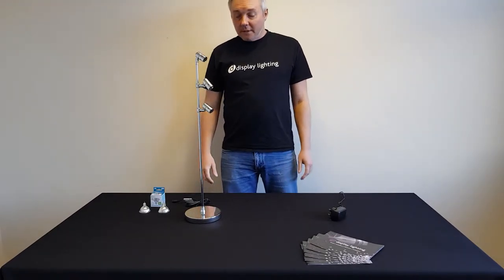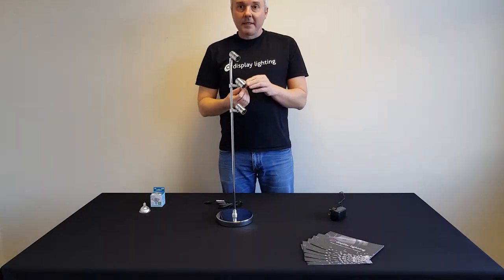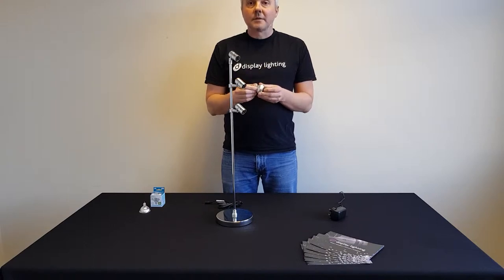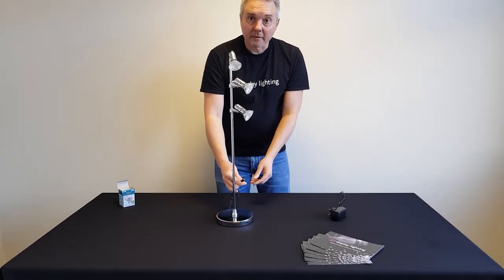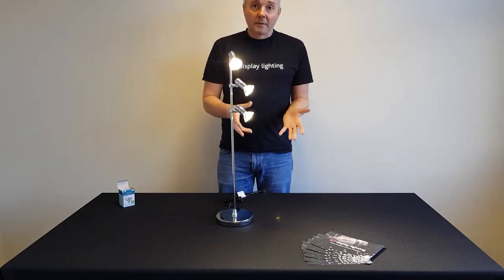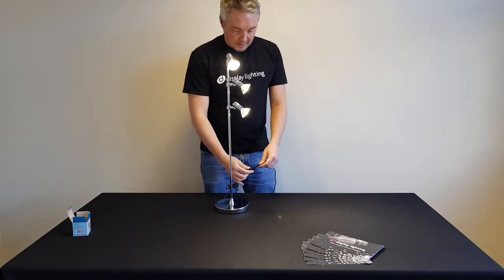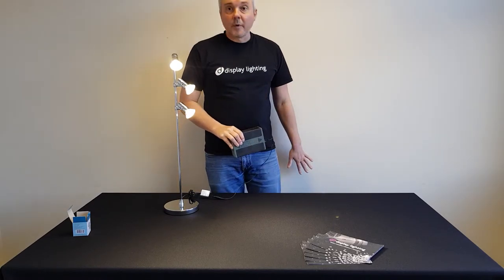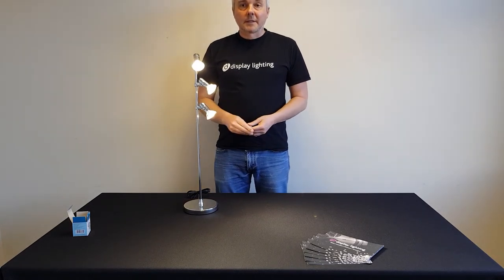TSP3 Freestanding Desktop Spotlight by Display Lighting Ltd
The TSP3 spotlight incorporates three independently adjustable MR16 5W LED spotlights for illuminating different areas of the your display making it a perfect lighting solution for fairs and exhibitions. The MR16 LED lamps are available in warm white (3000K) or cool white (4000K) to suit the products being illuminated. The base of the spotlight is weighted to ensure stability and is manufactured with a protective felt pad to protect your display.

As with most MR16 LED lamps they emit very little heat so there is no risk to potential customers while browsing your display. Display Lighting can also offer bespoke variations of these standard product so if you require a modification we will be more than happy to help, please speak to one of our sales team.